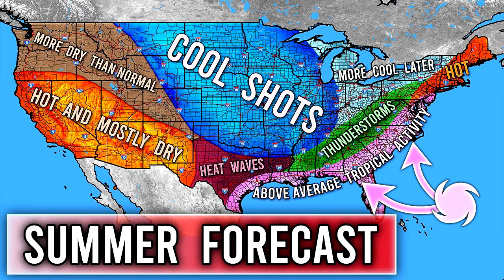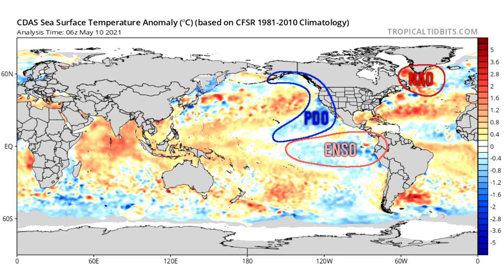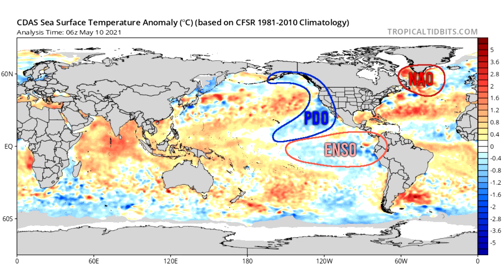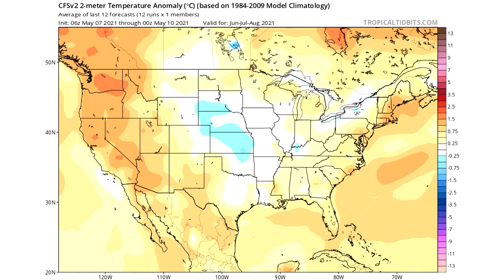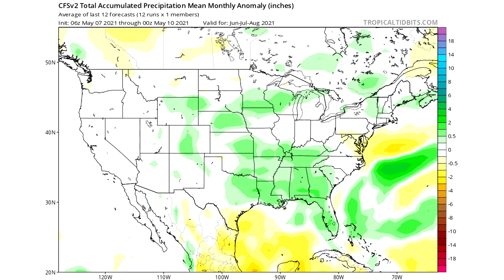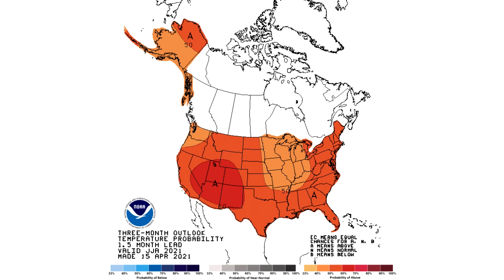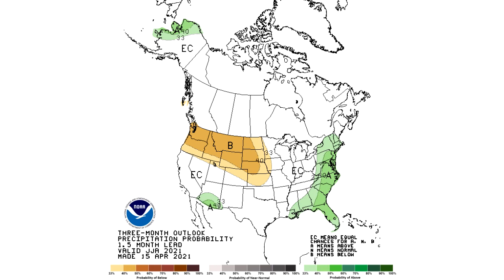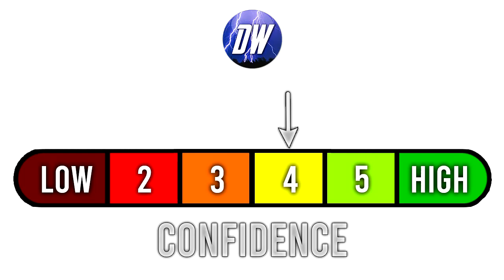An Early Look at the Summer of 2021... Hurricanes, Heat Waves, Extreme Weather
In today's video we take an Early Look at the Summer of 2021... Hurricanes, Heat Waves, Extreme Weather...

Will it be hot? or will it be Mild? Find out what's in store this upcoming summer!